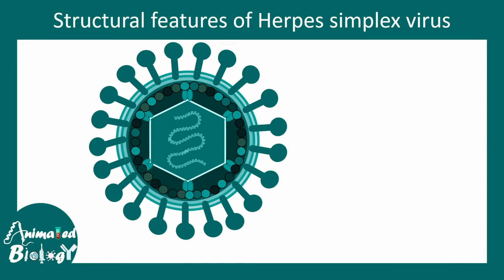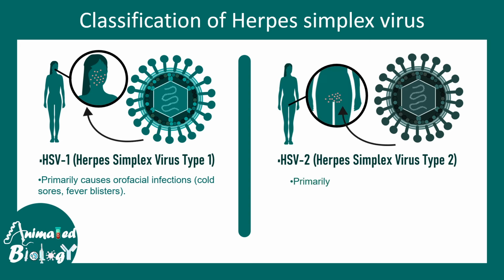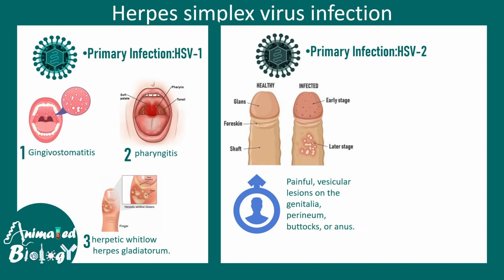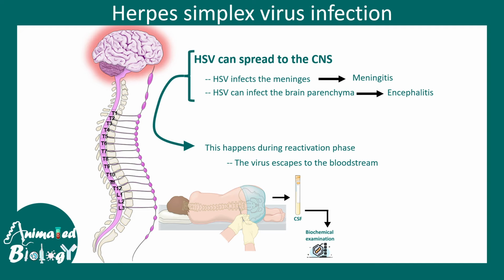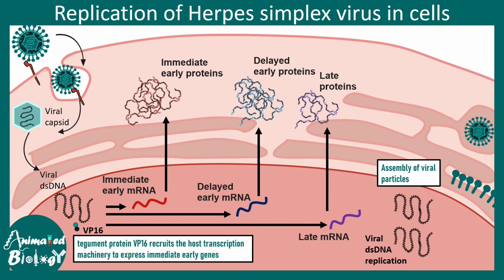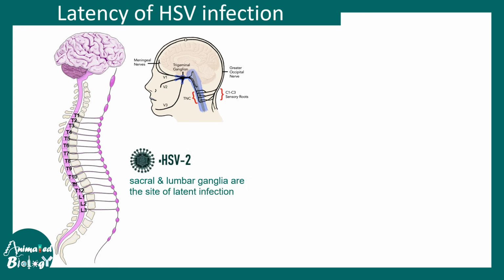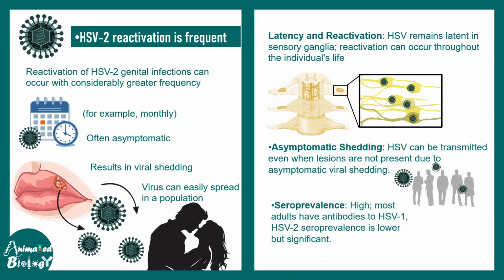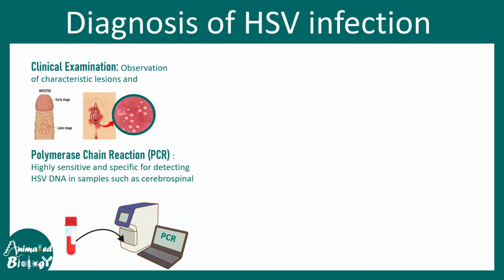Herpes | Herpes simplex virus (HSV) | Infection , pathogenesis, diagnosis and treatment of HSV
This video talks about Herpes | Herpes simplex virus (HSV) | Infection , pathogenesis, diagnosis and treatment of HSV